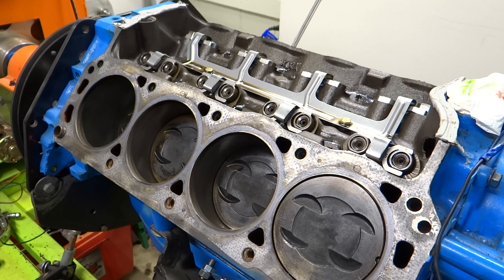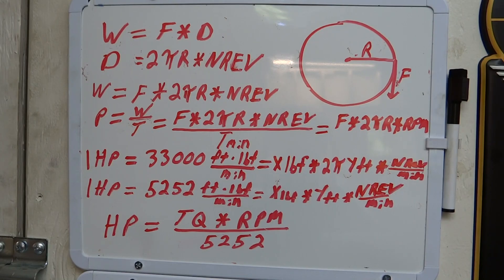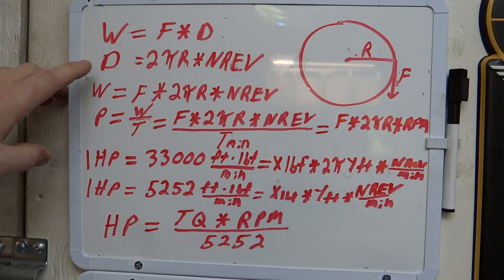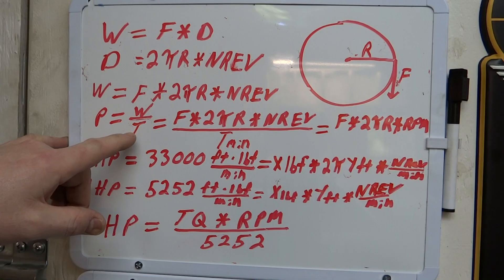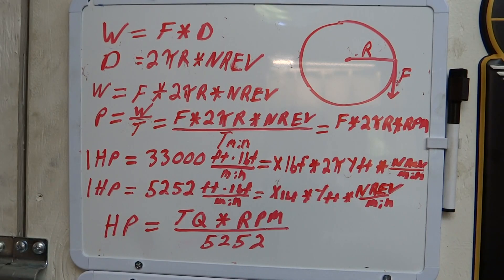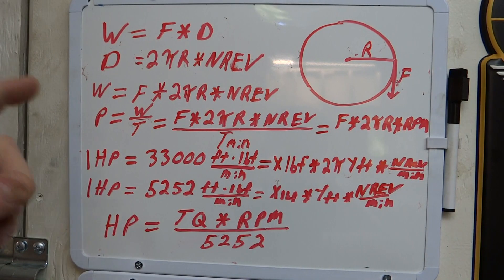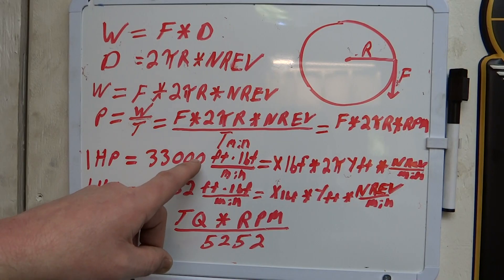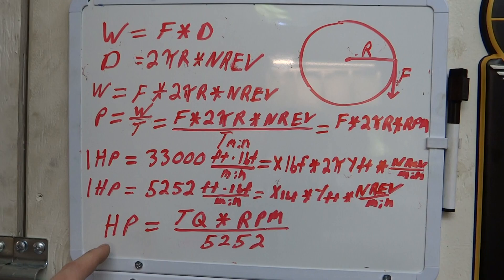Horsepower Calculation and Where The 5252 # Comes From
This video is about how horsepower is calculated from torque in ft-lbs and RPM. It also explains where the 5252 number comes from and why Horsepower = Torque at 5252 RPM.

In these calculations I am treating the variable NREV as unitless.